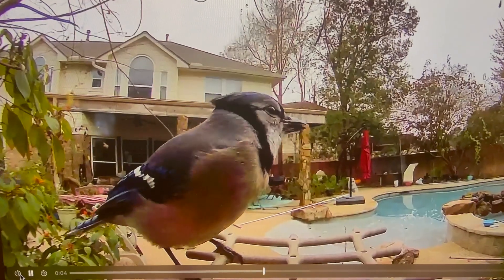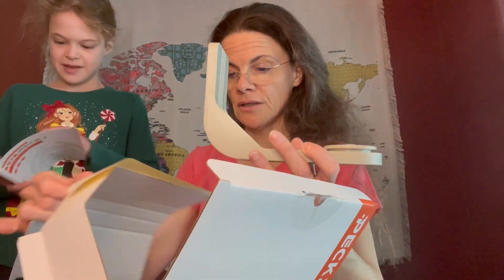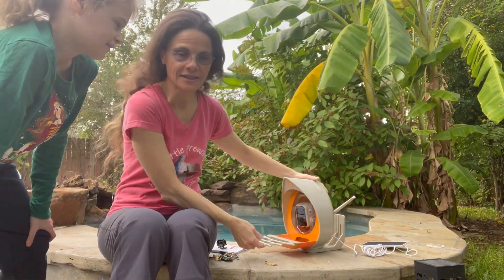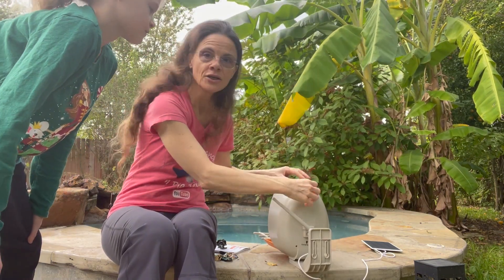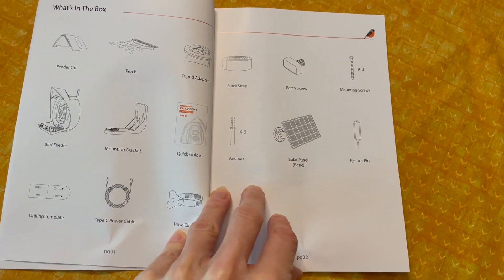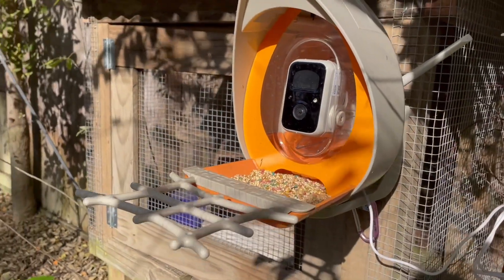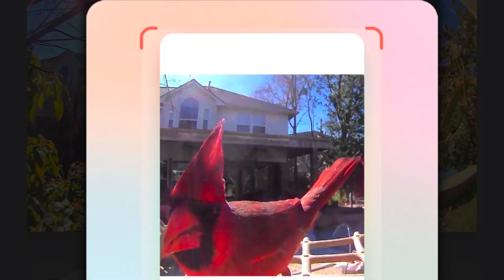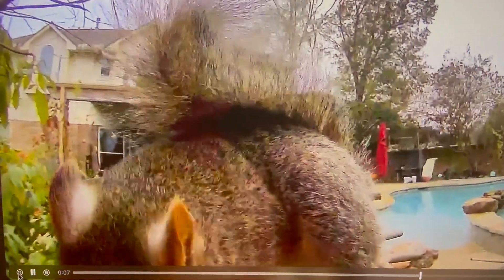The Smart Bird Feeder That Actually Works: Peckperk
You want to know what birds come to your backyard?
Look no further. The Peckperk bird feeder comes with a smart camera and an AI option that identifies the bird for you.  It is powered by a solar panel, so no need for batteries or an electrical plug.
Very easy to set up. A fun way to learn about nature and birds for the whole family. My kids love it.
This is an objective product review, including unboxing and set up.

AI-Powered Bird ID: Accurately identifies over 11,000 bird species, making birdwatching both fun and educational.
Bird-Safe Design: Easy to fill, stable perch, drainage tray, and made with BPA-free materials, ensuring it's safe for birds and easy to maintain.
Squirrel Deterrent: Equipped with a proprietary squirrel recognition algorithm, it actively detects squirrels and triggers an alarm to repel them.
Family Sharing: Add up to 4 users, so you can share the experience with friends or family.
Solar-Powered: Comes with a large built-in solar panel, no need to buy any additional power sources.
Sleek App: Manage the feeder effortlessly with our smooth, intuitive app.